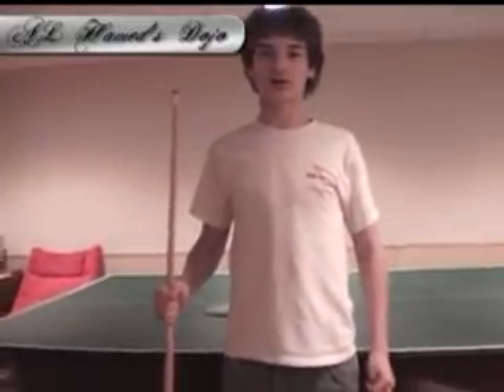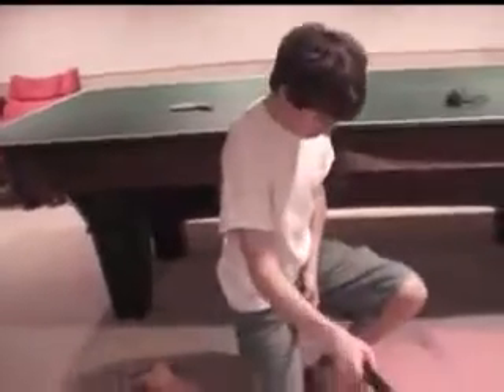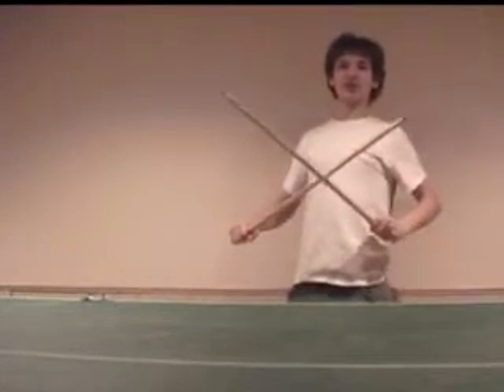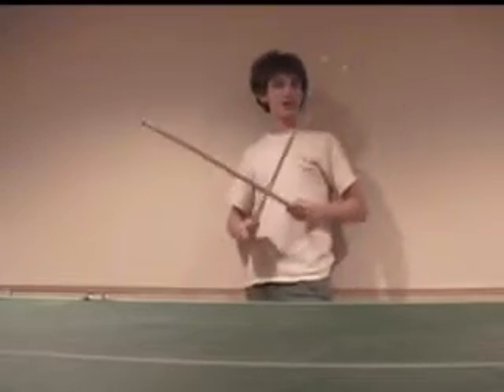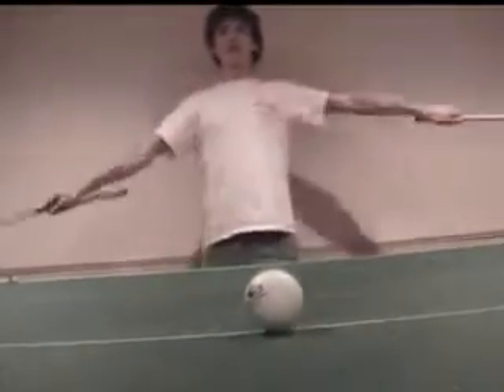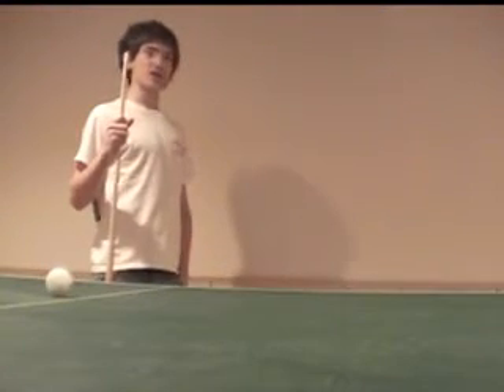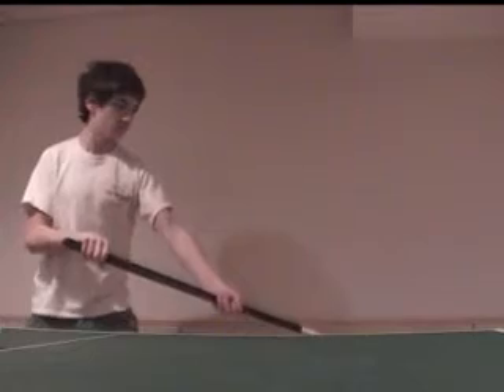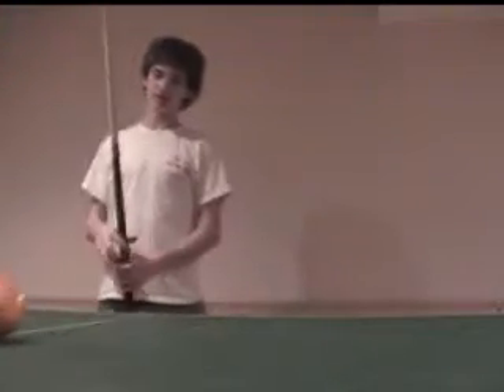Al Hamed's Gym Lesson 1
A retired ping-pong champion opens a dojo a begins teaching usless skills.